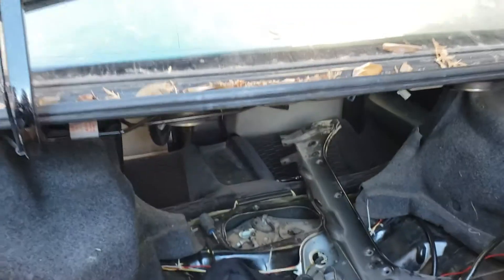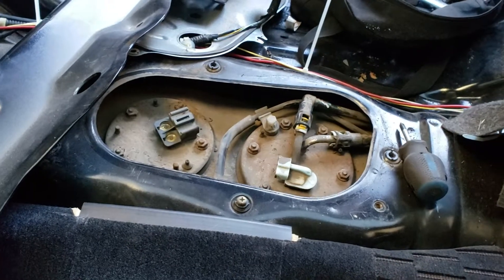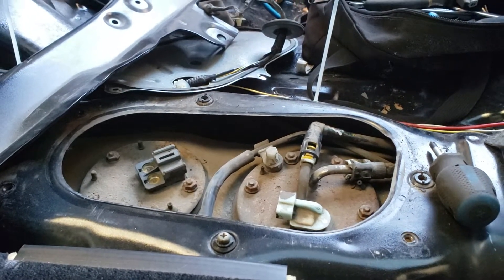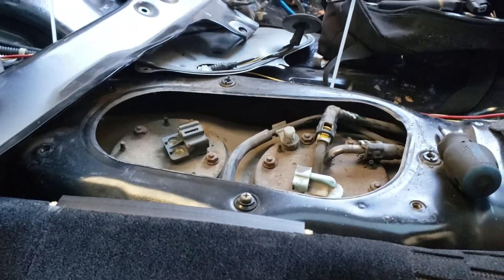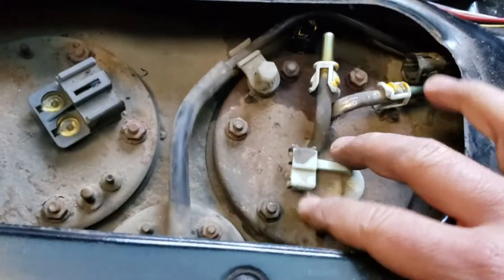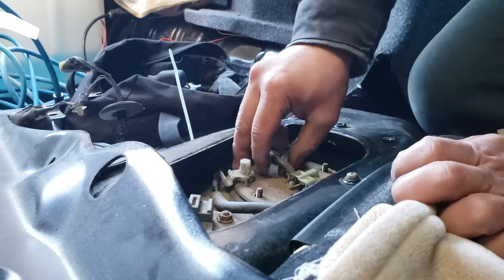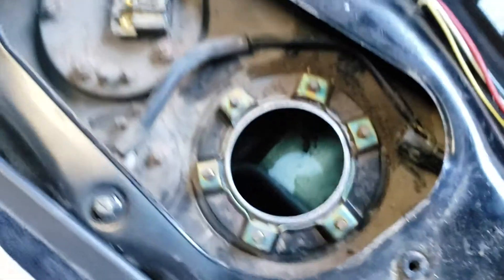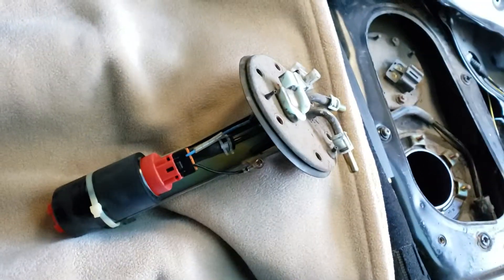Fuel Pump/Harness, relay Upgrade! Prt1 Supercharge Honda Prelude 2.2L